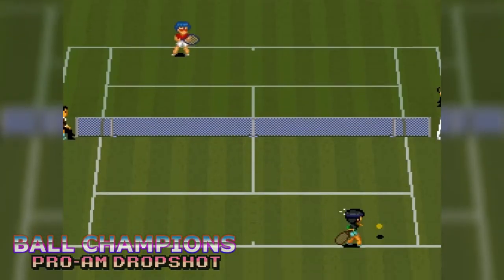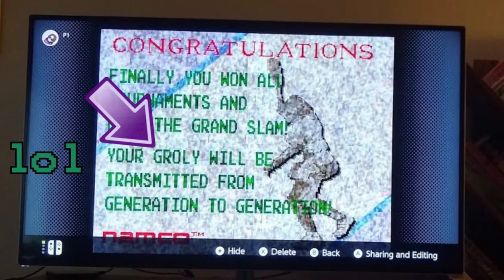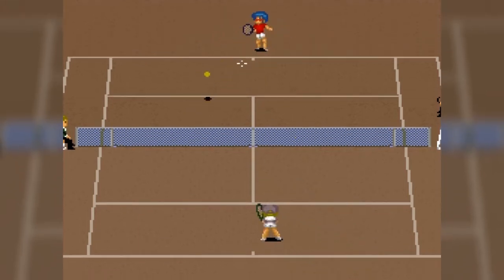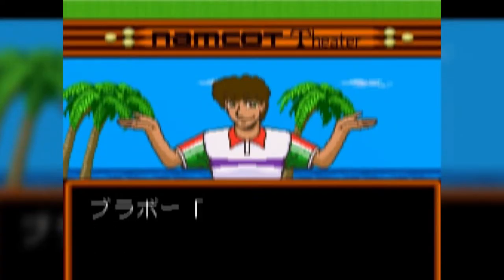Namcot Theater: Intro & Chapter 1 - Beauty (Super Family Tennis) [Ball Champions]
There aren't many videos of the story mode hidden in Super Family Tennis, and none in English that I could find. So, I took it upon myself to translate it and produce a series of videos showcasing it.

00:00 intro
00:50 chapter 1 pre-match
02:02 chapter 1 post-match